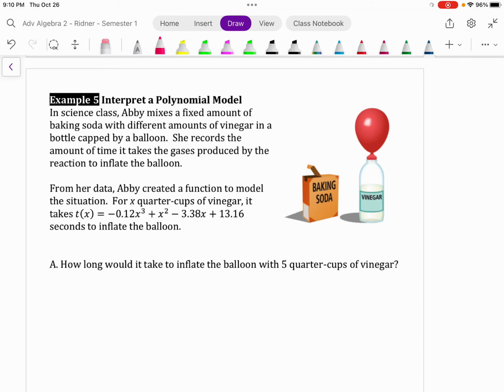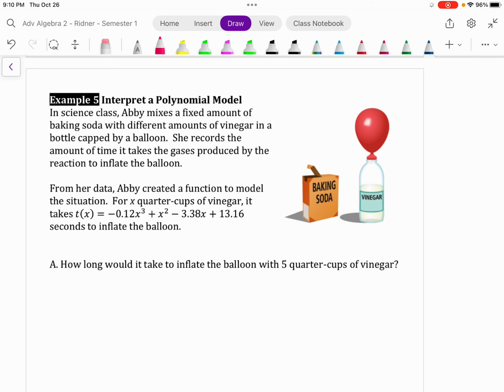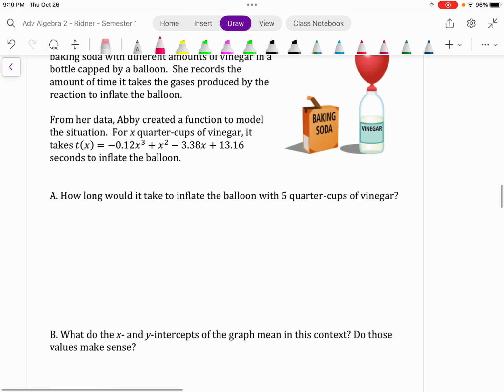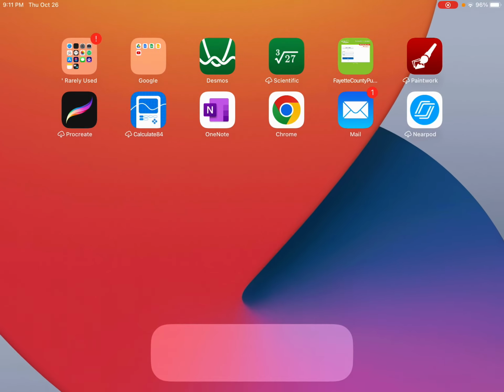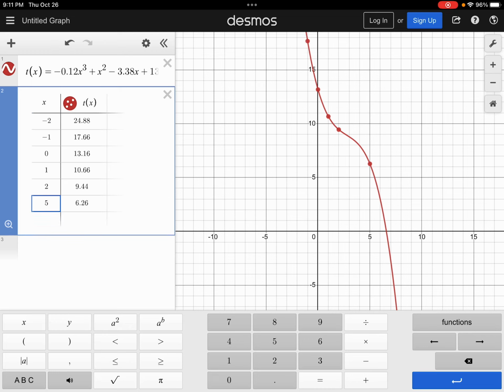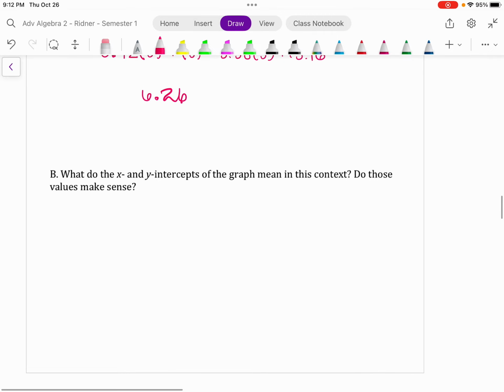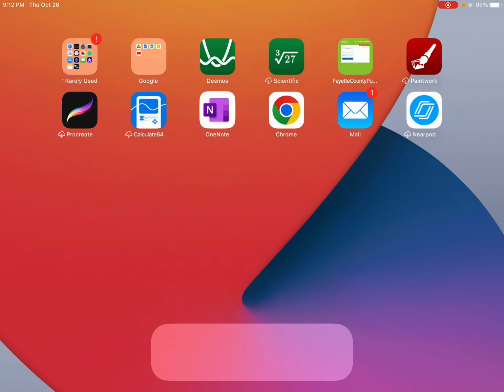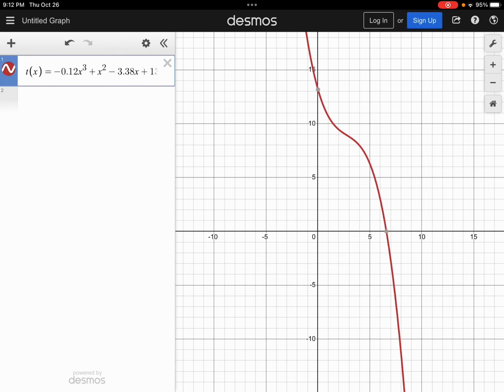Alg 2: 3-1 Part 5